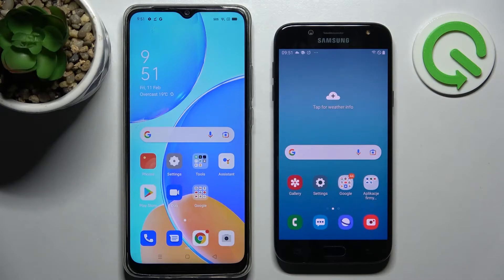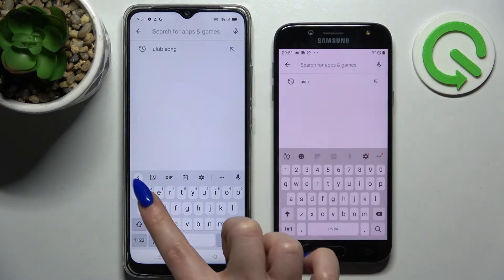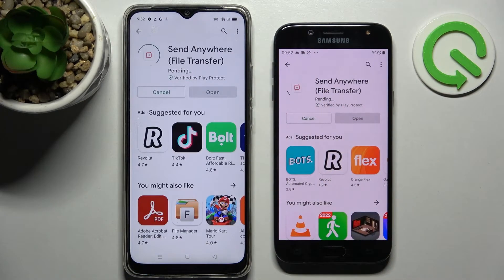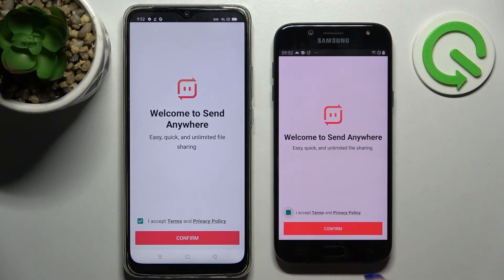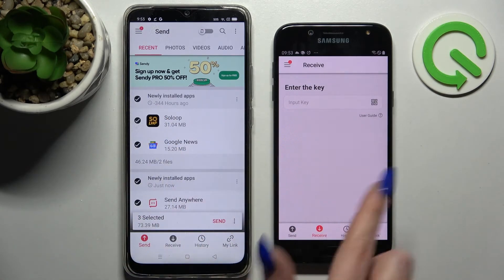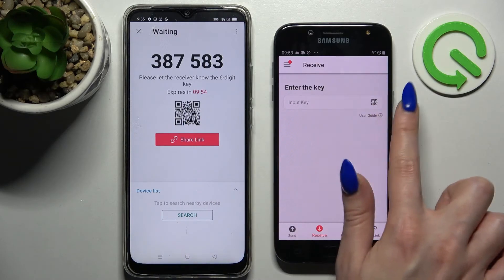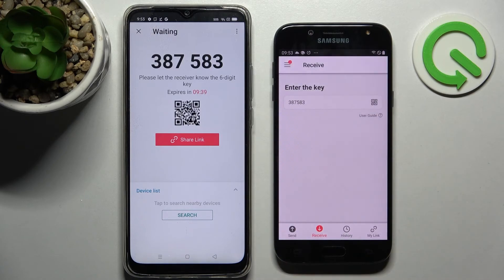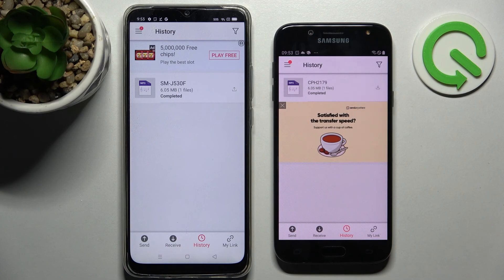How to Transfer Files From Android to Samsung Galaxy J5 2017 - Data Transfer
Did you ever think about moving your most important files from an Android smartphone to Samsung device? We are going to show you how to do it within a few simple steps. Check out the above video guide where we will show you the quick and simple method to transfer files from android device to Samsung Galaxy J5 2017 successfully.

How to Move Data from Android to Samsung Galaxy J5 2017? How to Transfer Files from Android to Samsung Galaxy J5 2017? How to Move Files from Android to Samsung Galaxy J5 2017?